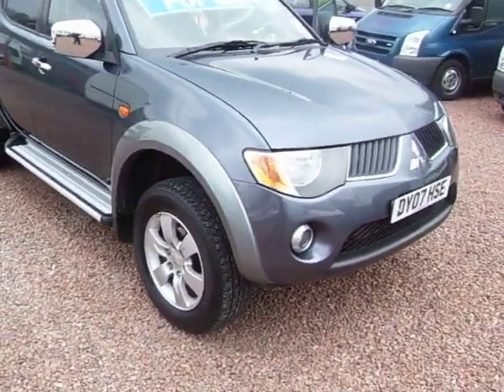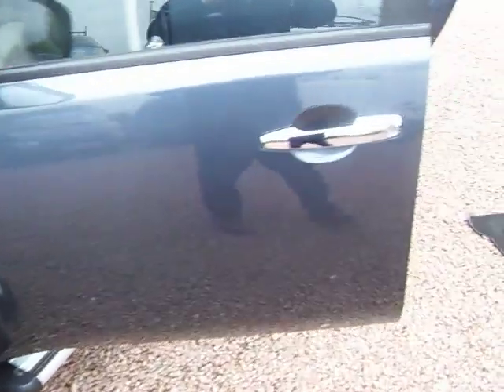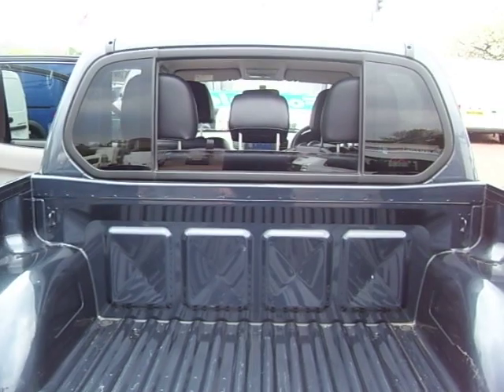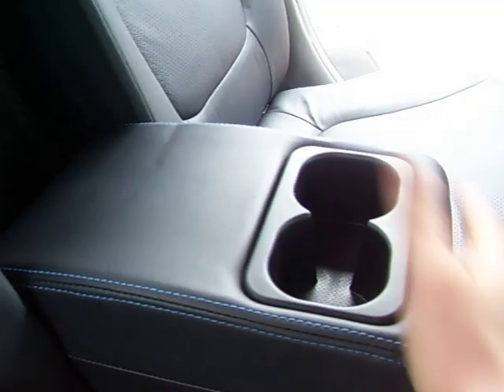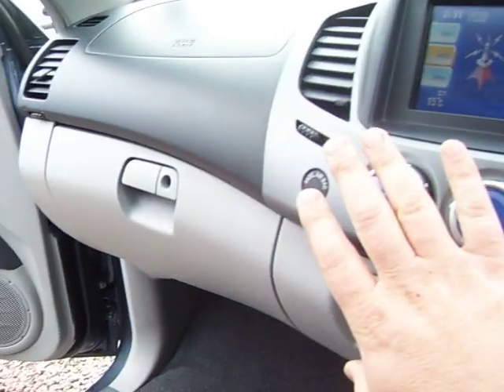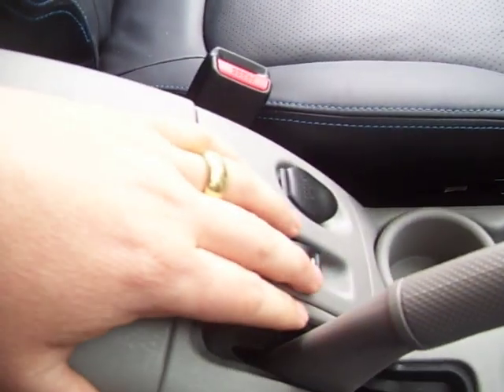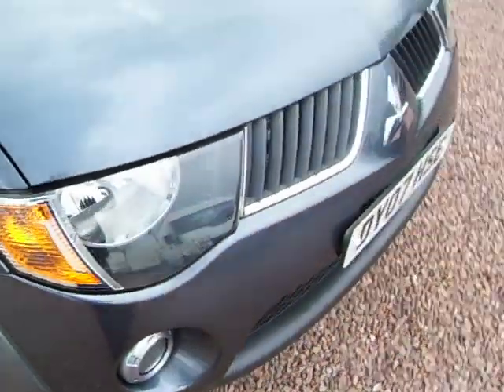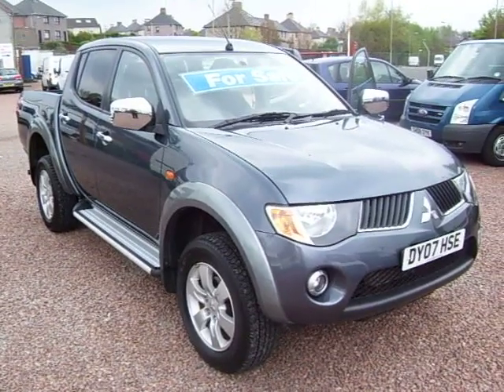2007 Mitsubishi L200 Elegance